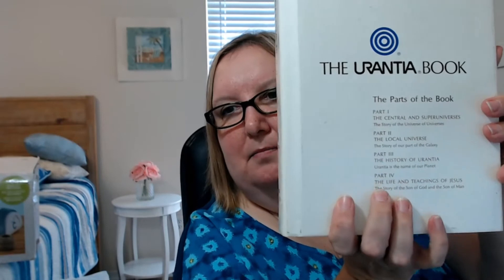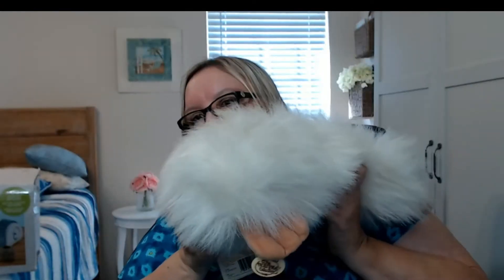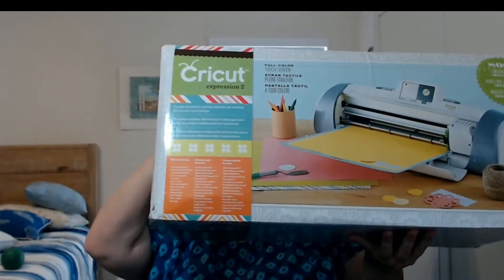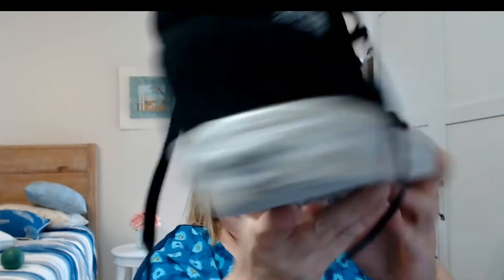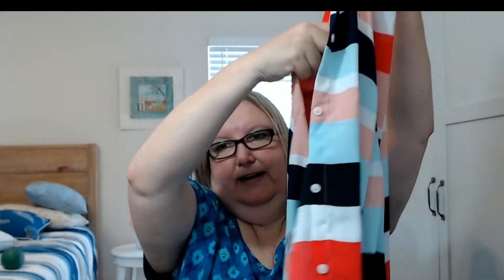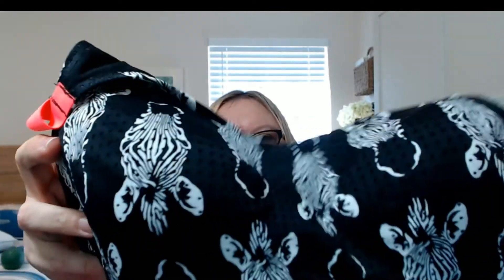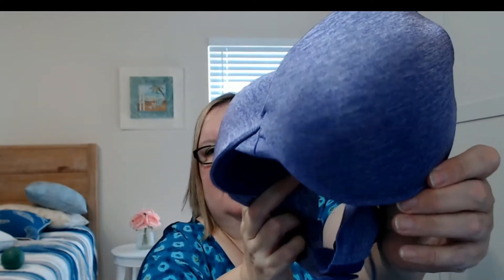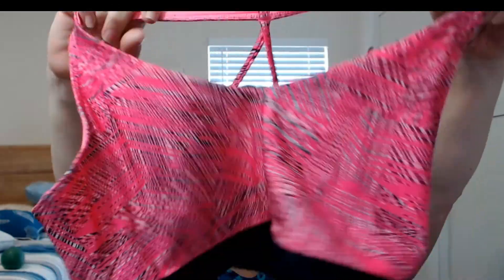GOODWILL OUTLET BINS HAUL - Found Cricut & Rare VANS to Sell for 2000% Profit. Find BOLOs to SELL!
I hit the goodwill bins for an hour today and this is what I found.  Some amazing deals on Vans Calfornia Native shoes, a rare Platypus plush and a Cricut Expressions 2 machine in box!  Plus tons of a bread and butter item I swear by picking up when I find them!!

Thank you for stopping by my channel, Angie Resells.  I try to bring you a fun and entertaining look into my eBay reselling world.  Building a community of sellers to support each other and helping new sellers get started are my main goals for this channel! Also, never miss a new upload by clicking the BELL notification!

MAIL TO:
Angie Resells

⭐ MY STORES
•Ebay - Gulf Breeze Traders:

⭐ SHIPPING ESSENTIALS
•Rollo Printer
•Rollo Labels
•Digital Postal Scale
•Small Bubble Mailers
•Bubble Wrap
•Shipping Tape Gun with 2 Rolls
•Packing Tape 12 Rolls
•Huge Blue Poly Mailers (for plush)
•Flamingo Poly Mailers

⭐ PICTURE-TAKING ESSENTIALS
•Light Set
•Ring Light
•Sweater Shaver
•Lint Rollers
•Shirt Folding Board

•My Webcam
•My Microphone
•My GoPro

⭐ AMAZON ESSENTIALS
•Clear Poly Bags 9 x 12
•Clear Poly Bags 12 x 15.5
•Clear Poly Bags 14.5 x 19
•Scotty Peelers
•Barcode Scanner

If you purchase a product or service with the links that I provide I may receive a small kickback, with NO additional charge to you. Thank you for supporting me so I can continue to provide you with free reselling content to help you grow your business.